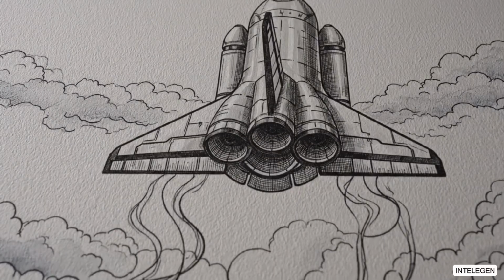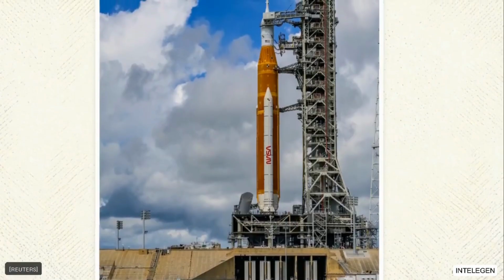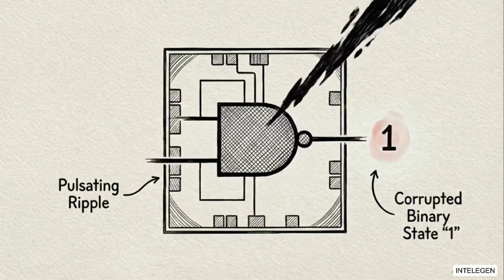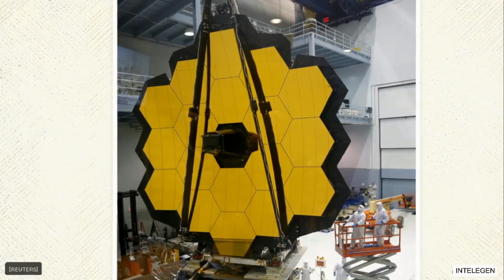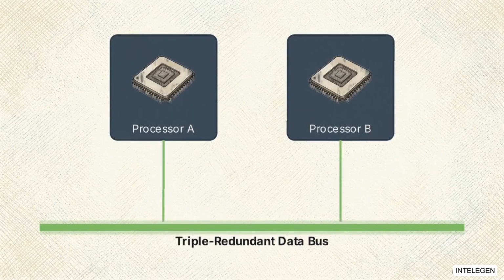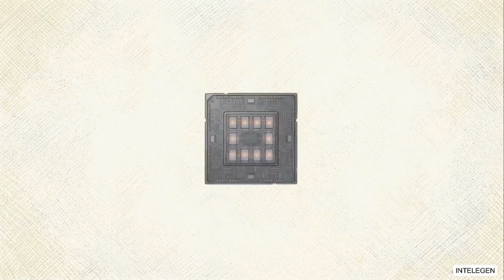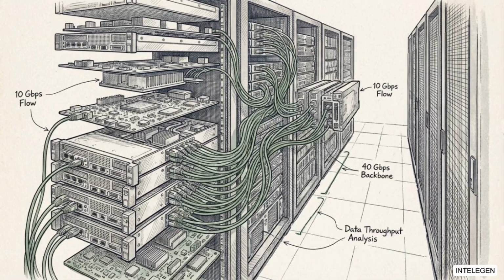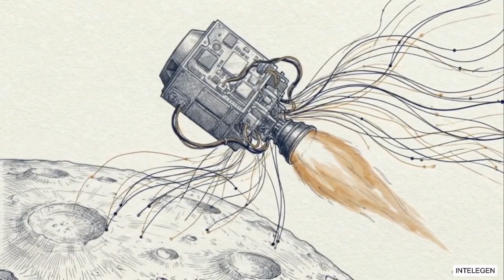Why NASA Still Uses "Old" Computers: The Secrets of Space Hardware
Ever wondered why a modern smartphone has more "power" than the computers driving NASA’s rovers? In this video, we explore the incredible computational dichotomy of NASA. From the multi-megawatt supercomputing clusters on Earth that model climate change, to the radiation-hardened RAD750 processors that survive the vacuum of space.

We look at how NASA balances the need for absolute reliability in the "High-Radiation" environment of deep space with the cutting-edge AI and data assimilation happening at the Ames and Goddard flight centers.

Inside the Hardware:

Why "Radiation Hardening" makes space chips slower but indestructible.

The role of the RAD750 and the future of the High-Performance Spaceflight Computing (HPSC) project.

How the ISS manages its 52-computer LAN.

The Dell and Lenovo workstations used by astronauts on the ground.

15 Hashtags